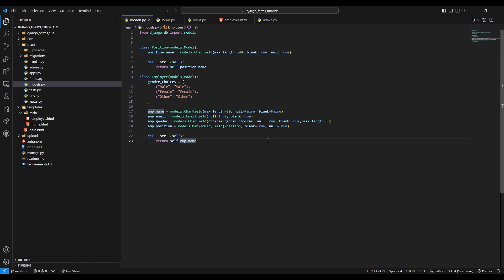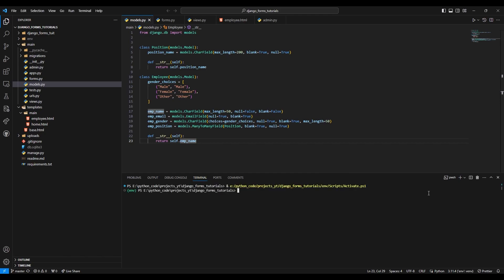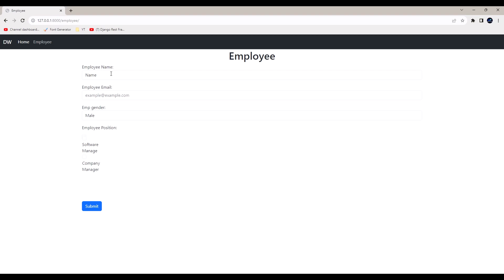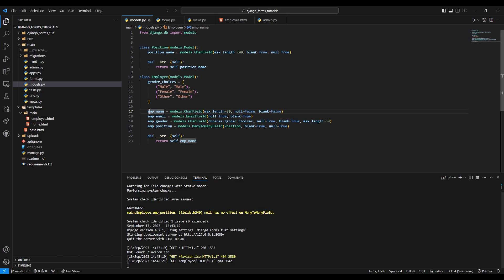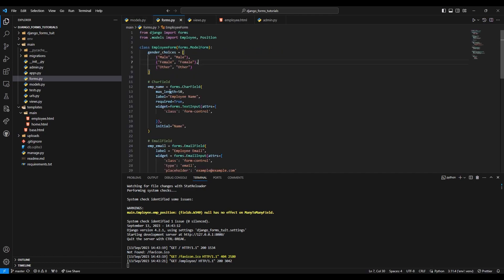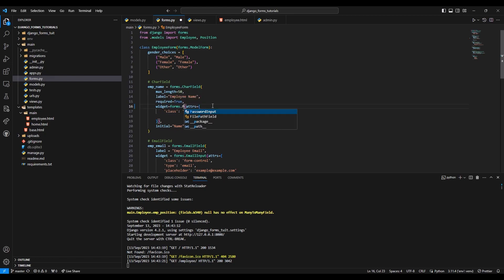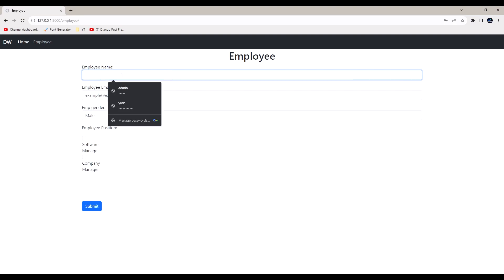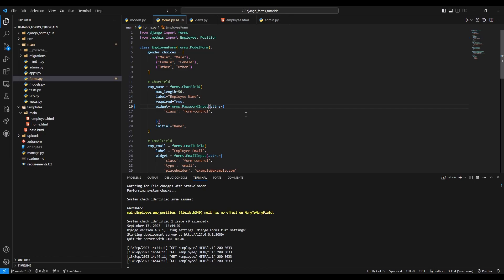Django Forms: Password Input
🔶🔸🔶🔸   Video Resource   🔸🔶🔸🔶

🔶🔸🔶🔸   About  🔸🔶🔸🔶
• Yash Patel
• Studied: B.Tech
• Age: 22
• Location: Gujarat, India.